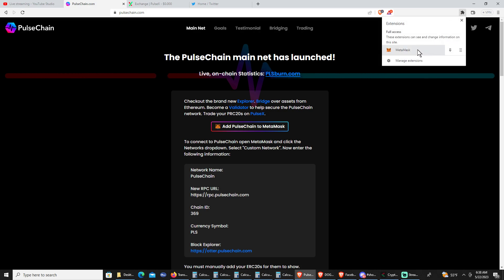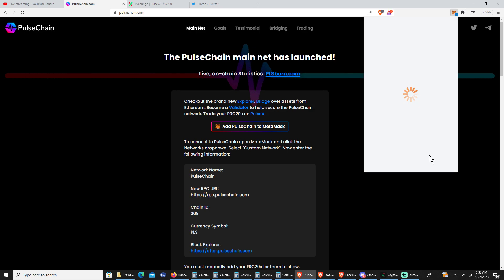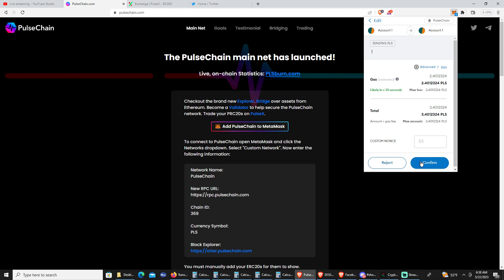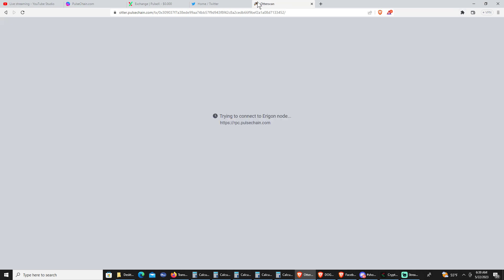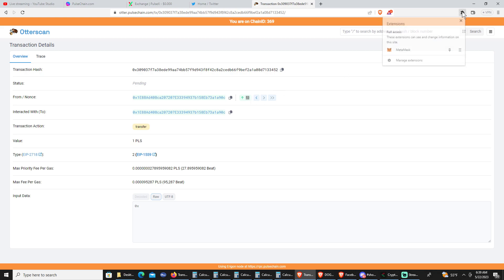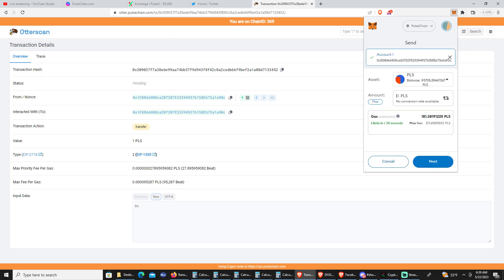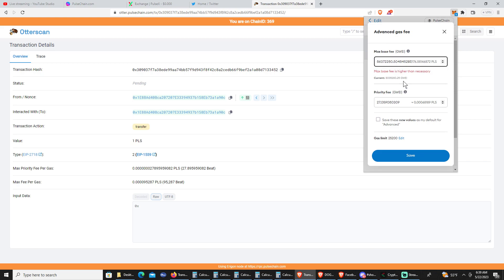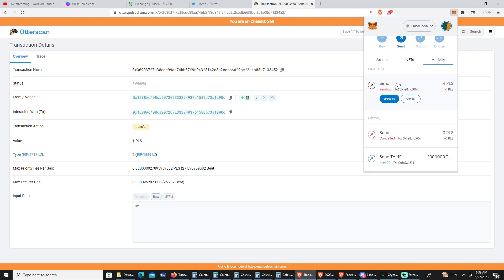How to cancel stuck transactions on pulsechain metamask